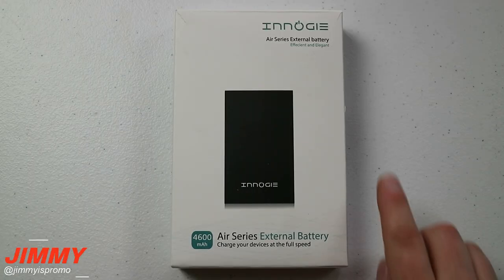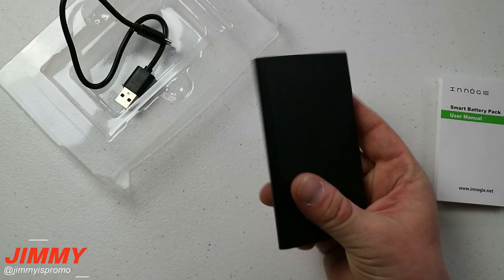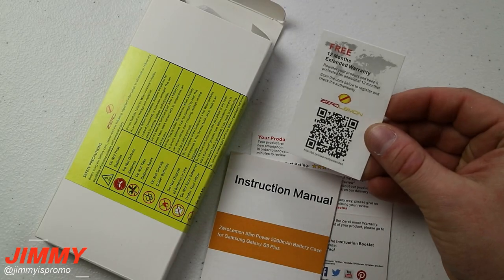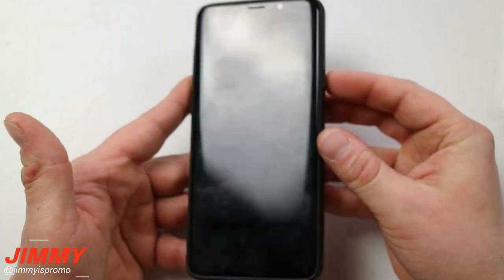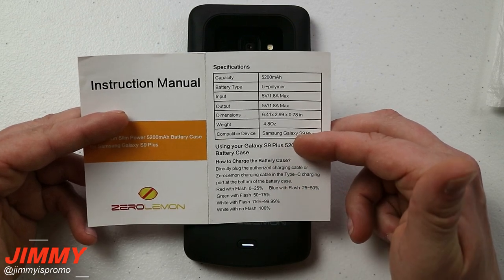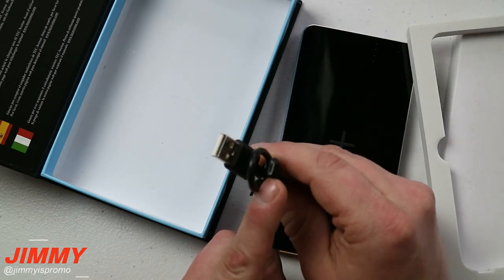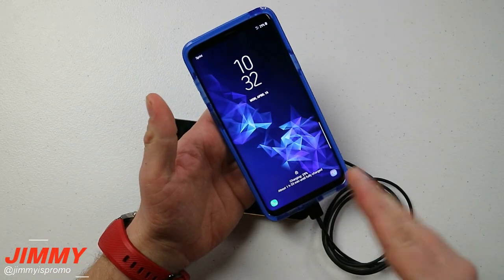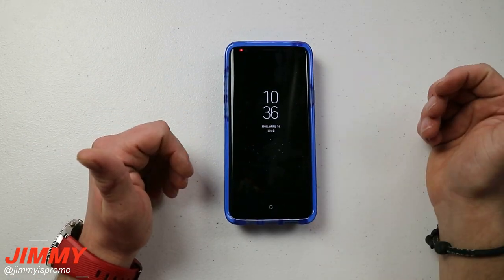Tech Tuesday - Portable POWER Solutions! $17-$80 Price Point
Today's Episode of Tech Tuesday will feature 3 amazing products that would be used on the go to power your Samsung devices!

1st Product: Innogie 4600 mAh
2nd Product: ZeroLemon GS9+
2nd Product: ZeroLemon GS9
3rd Product: Tec Avenue 8,000 mAh

The Best Tool For YouTube Creators.

**The Best Channel On YouTube For Your Samsung Needs**